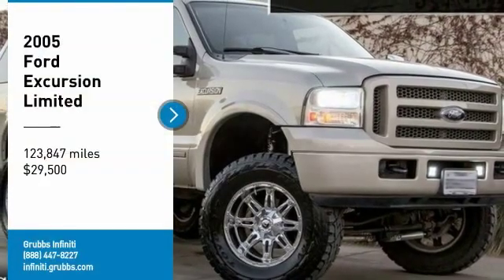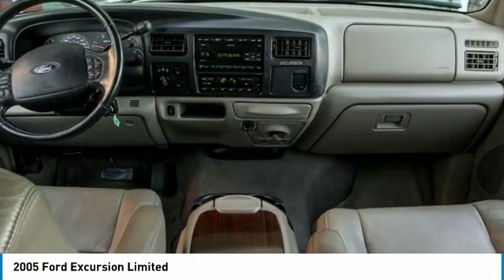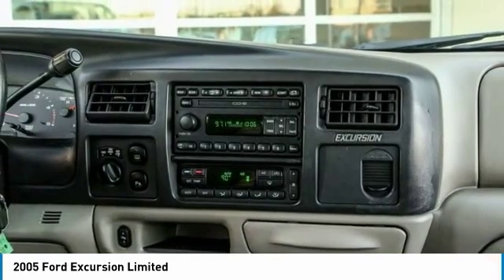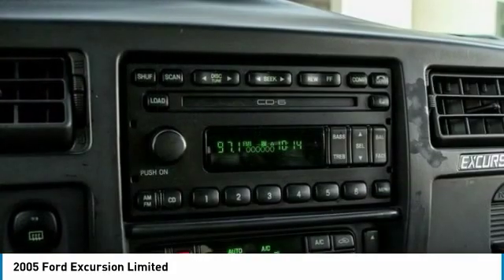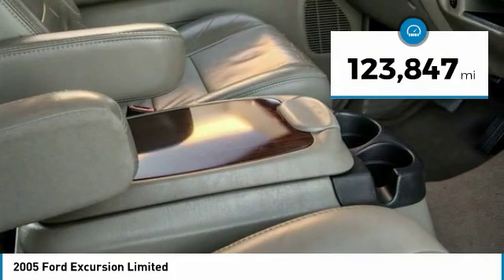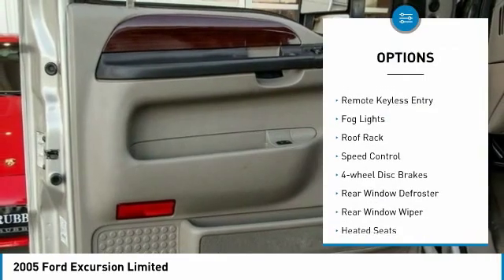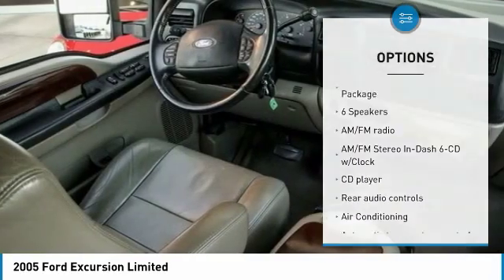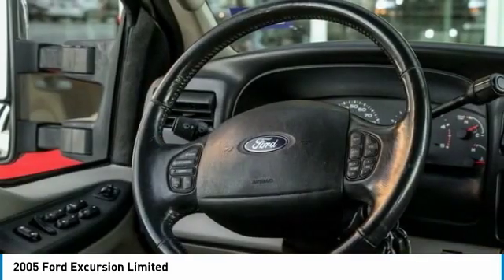2005 Ford Excursion Dallas TX, Ft. Worth TX, Grapevine TX 5ED02850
Grubbs INFINITI
1500 E State Highway 114